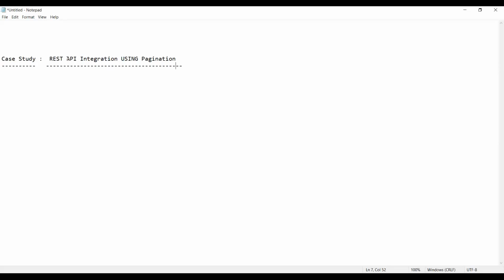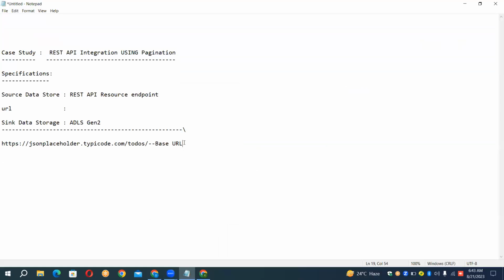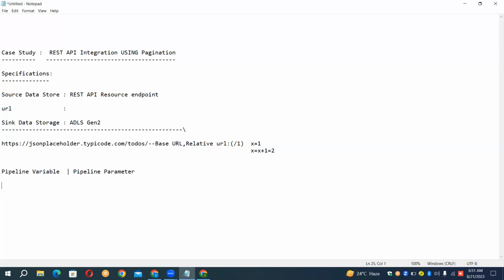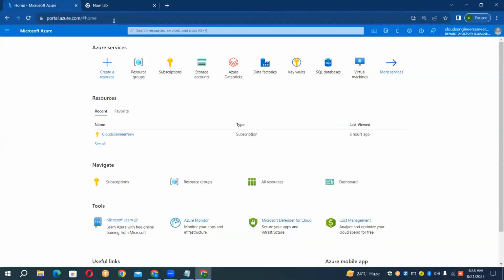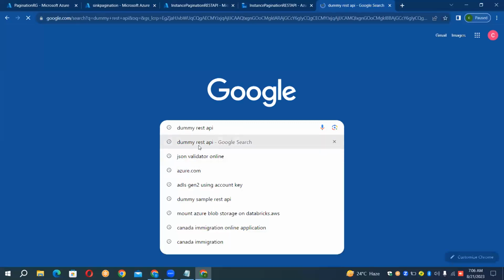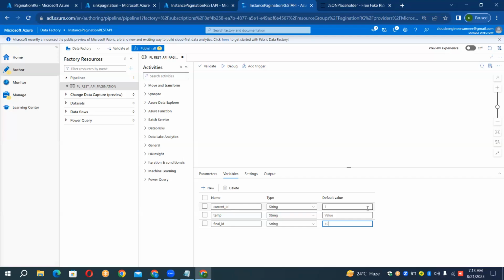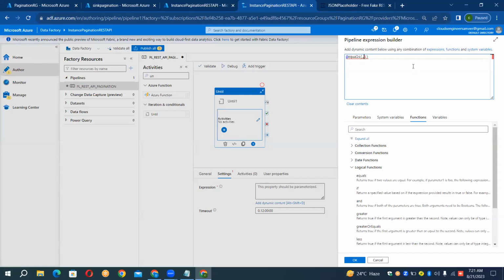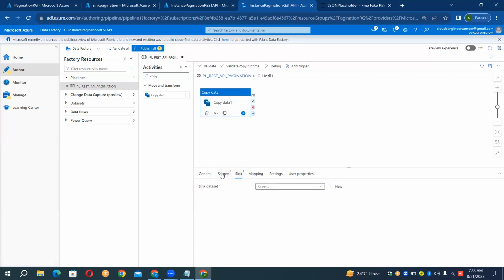AZURE DATA ENGINEER ADF Session 39 REST API INTEGRATION WITH ADF USING PAGINAT